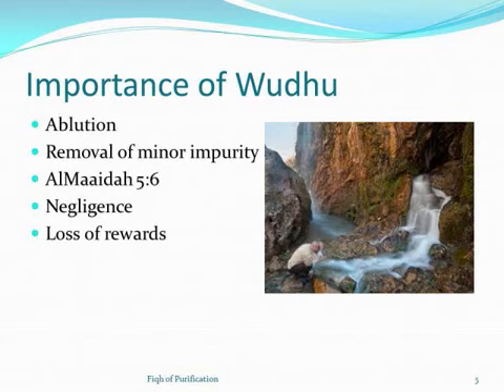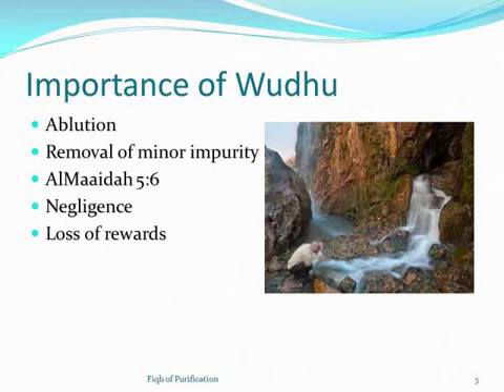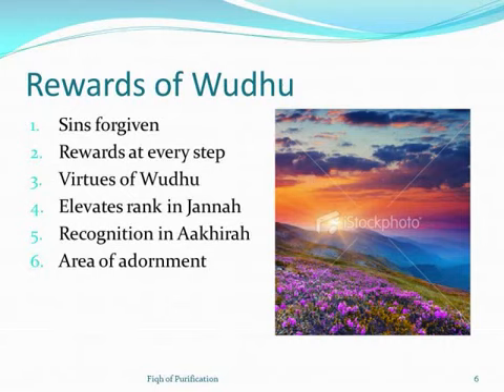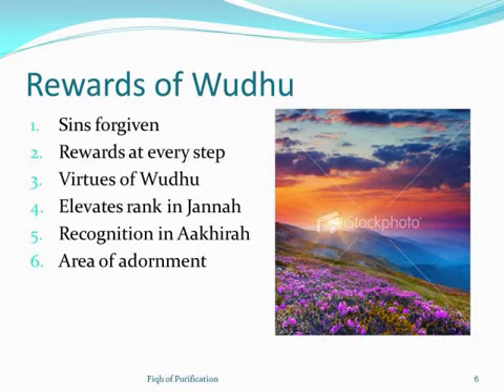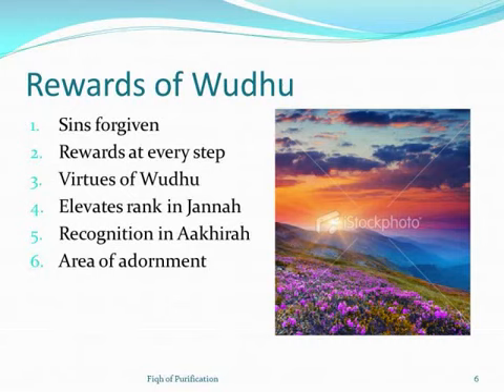Fiqh of Purification 03 Blessings of Wudhu